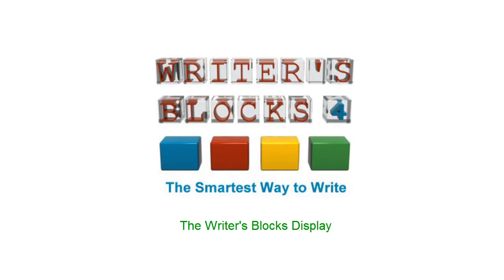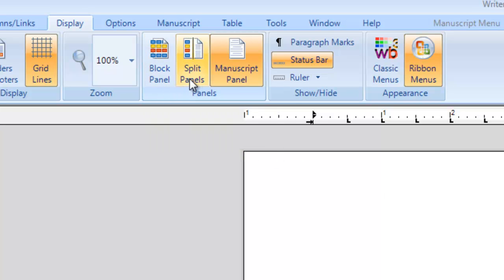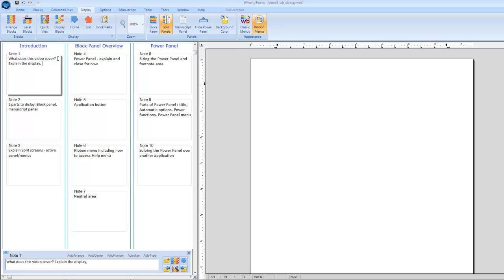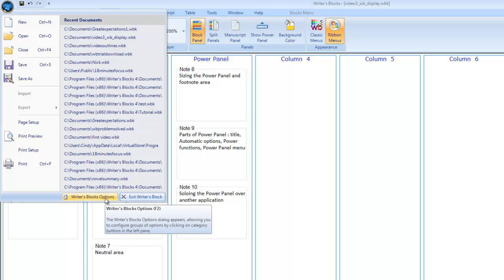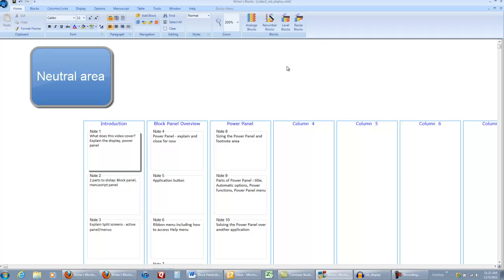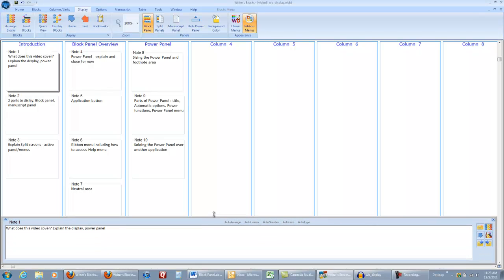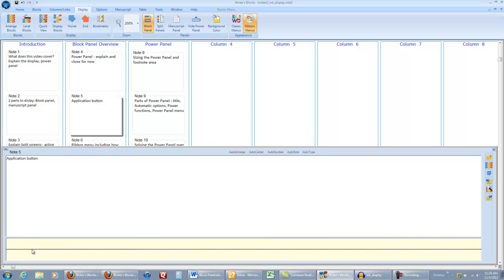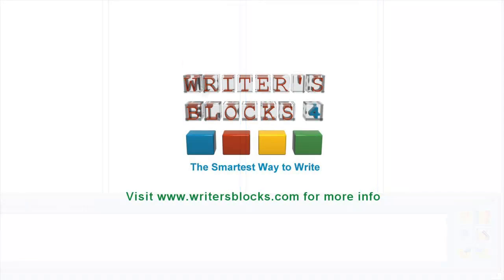Getting Started: The Writer's Blocks Display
This video goes over the main parts of the Writer's Blocks 4 display: The Block Panel, the Manuscript Panel and the Power Panel.